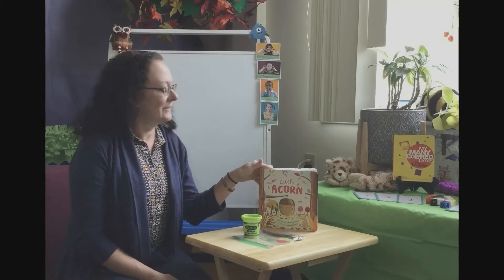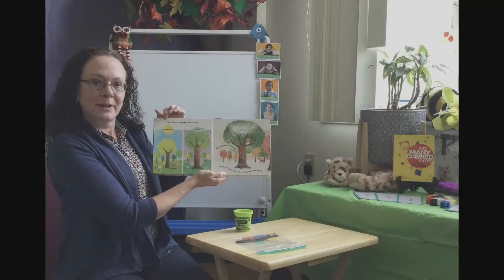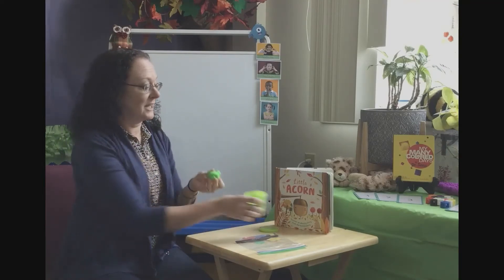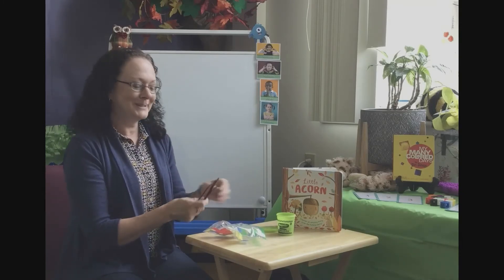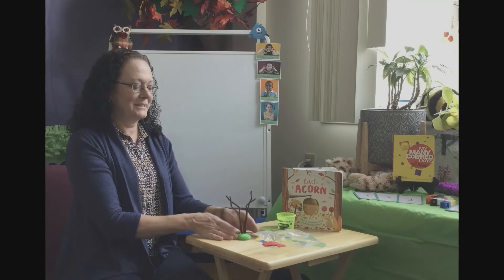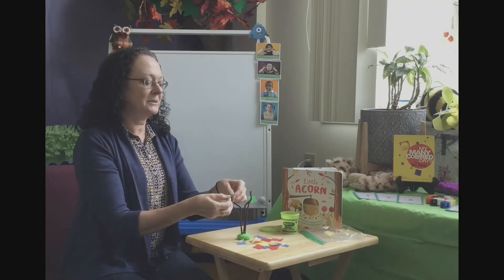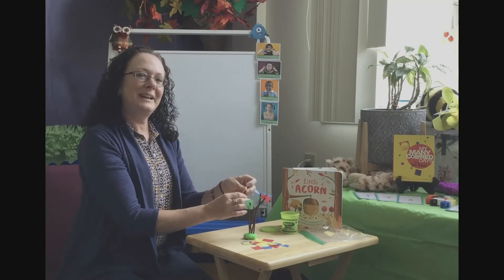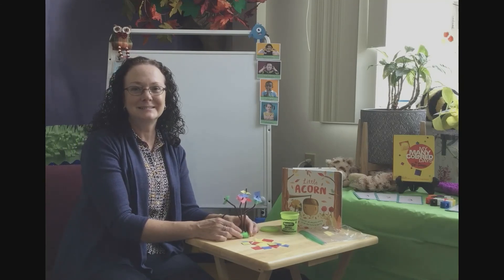Pipe Cleaner Tree